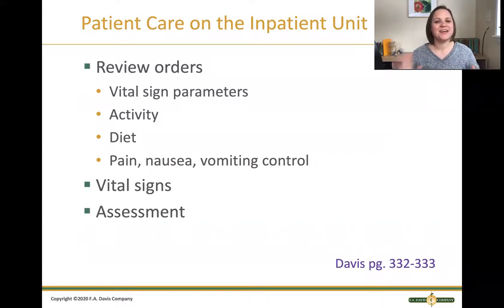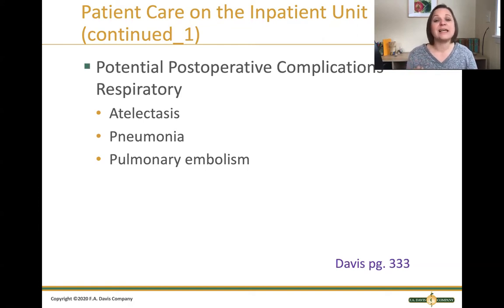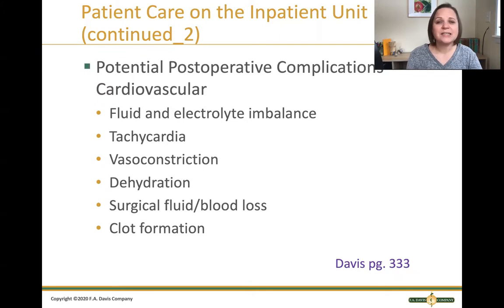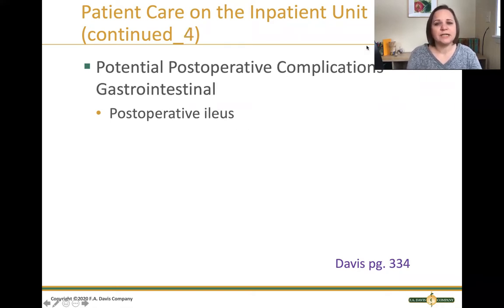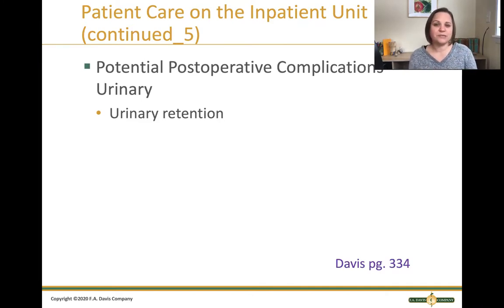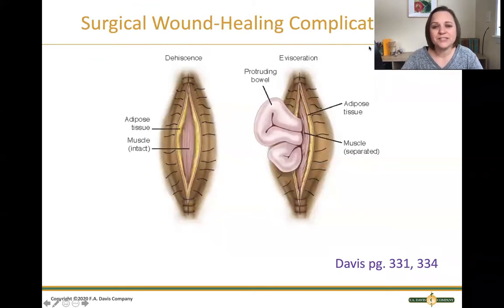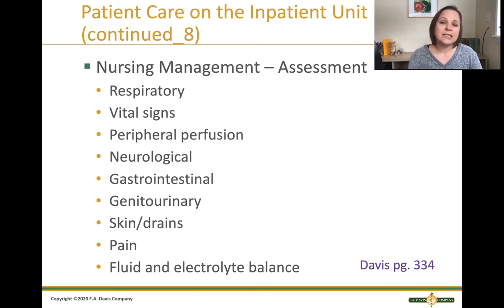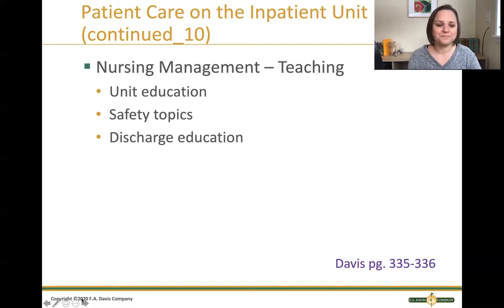Care of the Post-Op Patient Part 2 - 119 Nursing Care of Adults